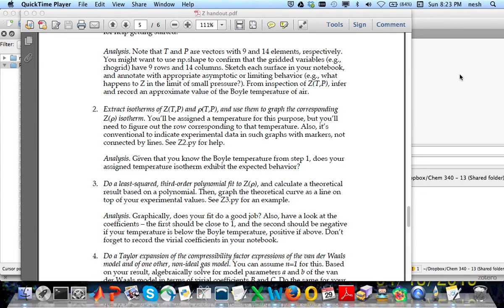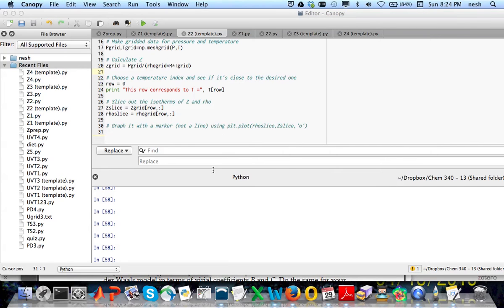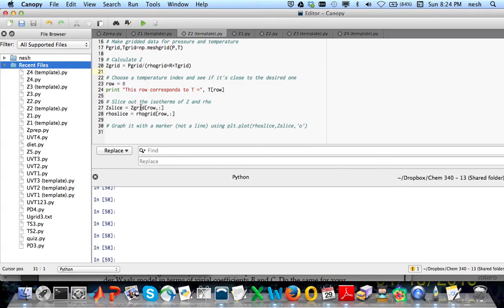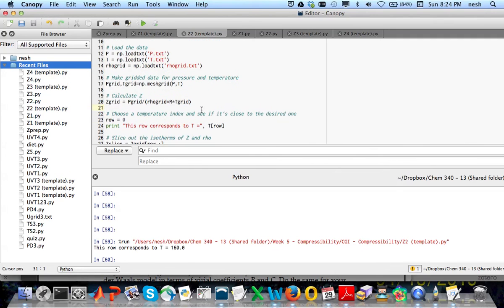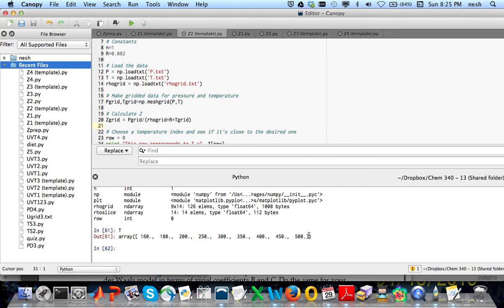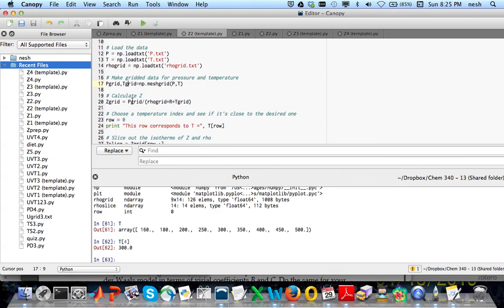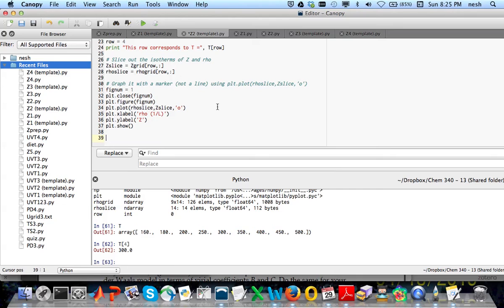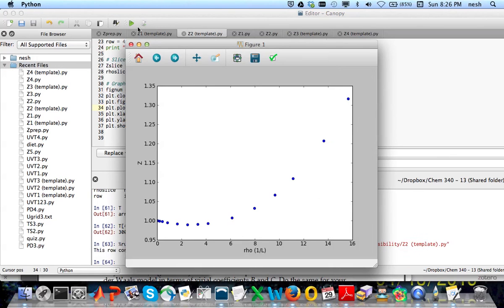CGI video Compressibility, Part 2